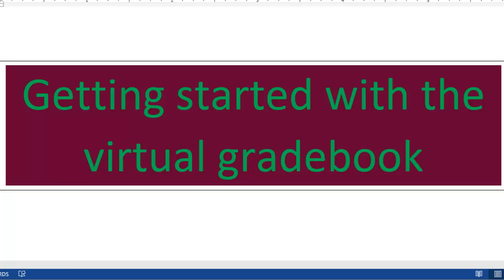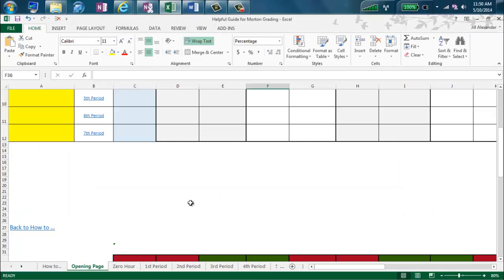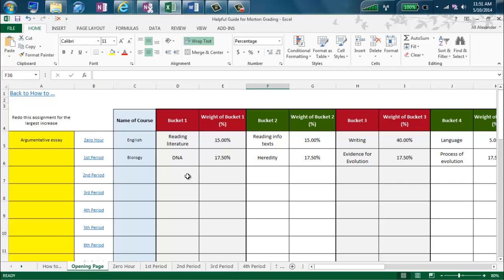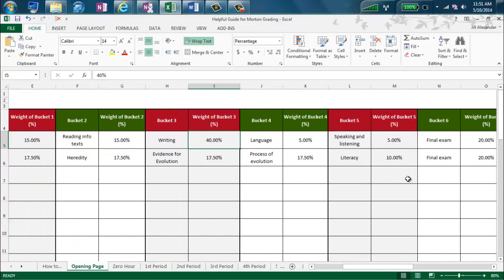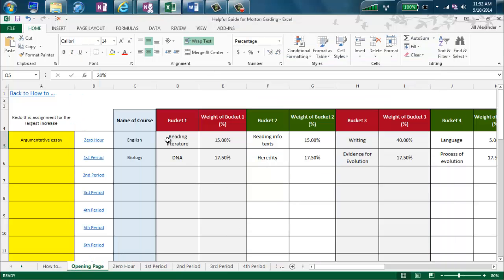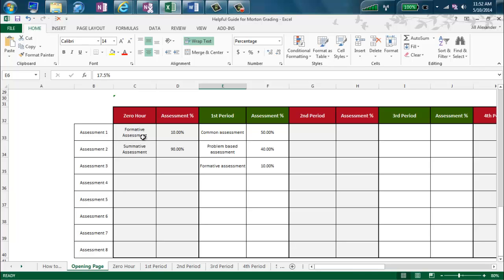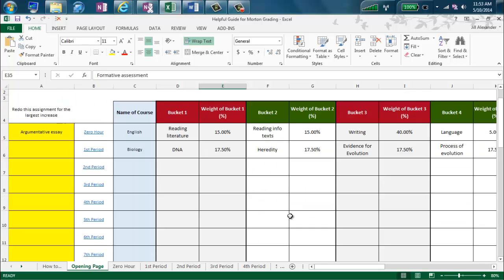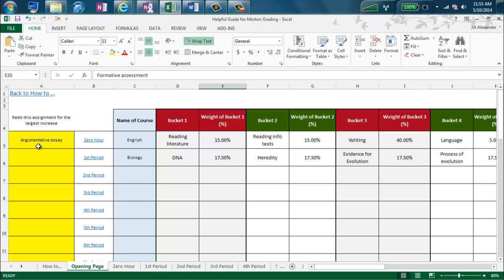Getting started with the Morton virtual gradebook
Confused by Morton's equal interval grading scale?  Wondering which assignments you should re-do?  Watch this video and download the free virtual gradebook!